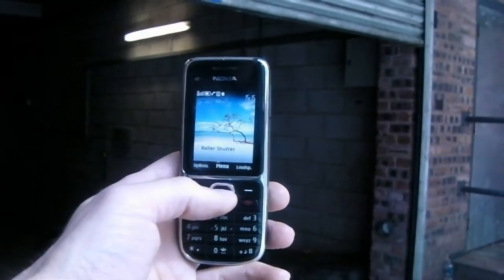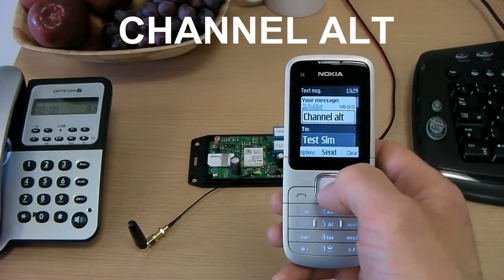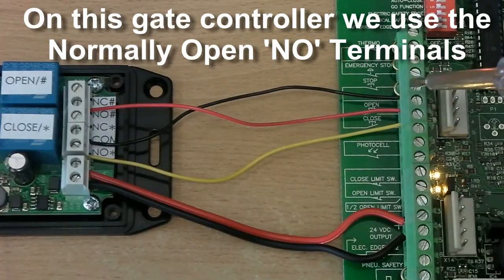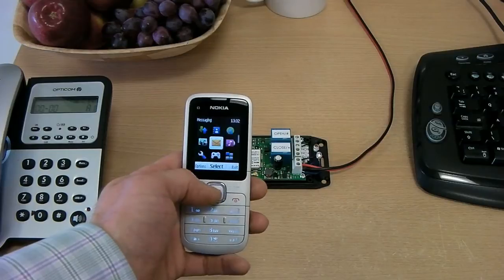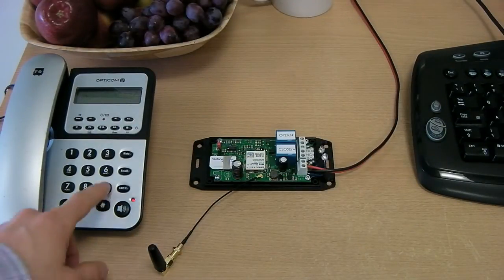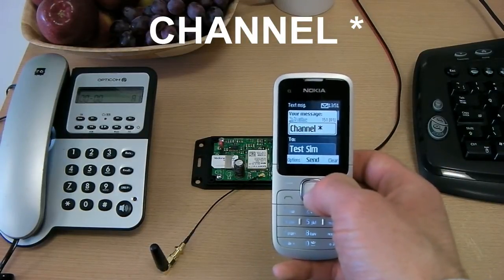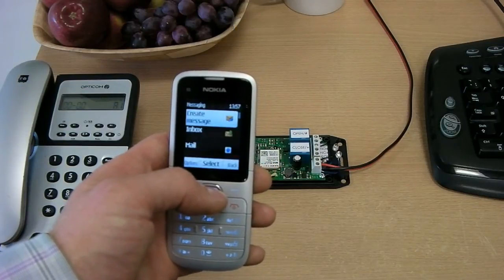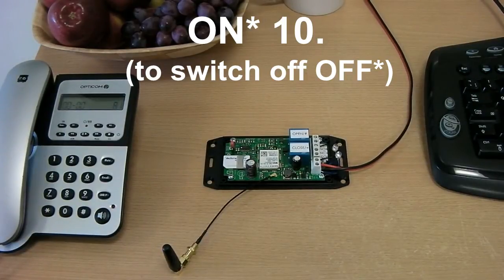Advent Controls Twin Output GSM Relay Board for Roller Shutters and Garage Doors Remote Control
Michael takes a look at the Advent Controls Twin Output GSM Relay Board available

The unique features of this board are the alternating relay outputs and active whilst ringing relay control which allows operation of 'deadman' open and close inputs.  The board is an ideal replacement for a roller shutter remote controls which can be difficult to add and remove from the system.  With Advent Controls board adding and removal of user numbers can be done by one of several master numbers off-site.